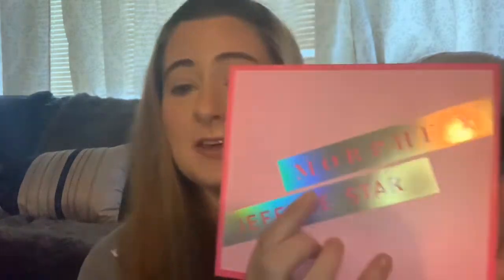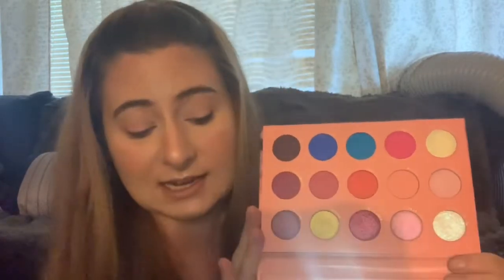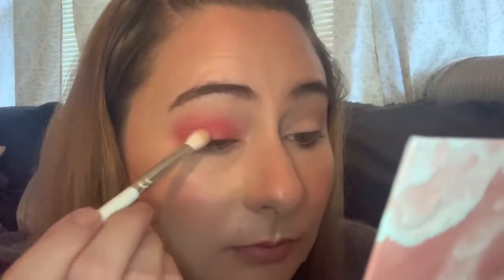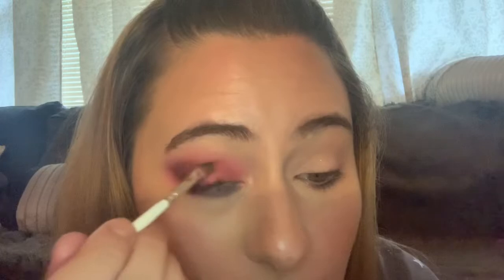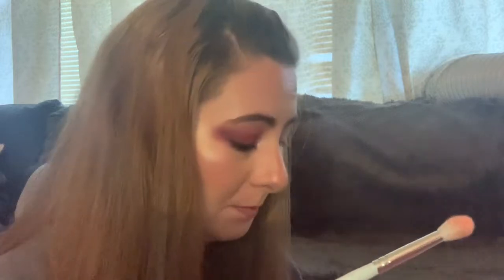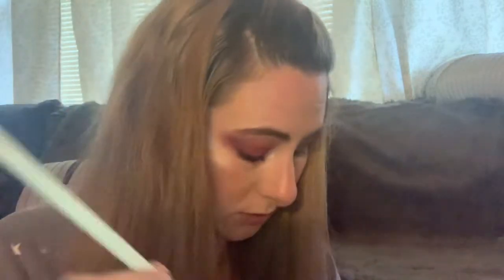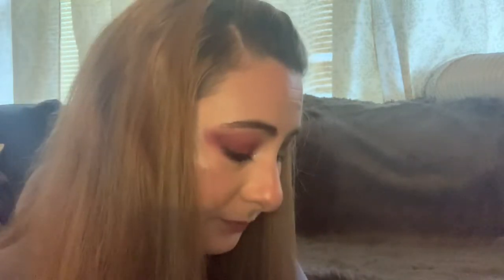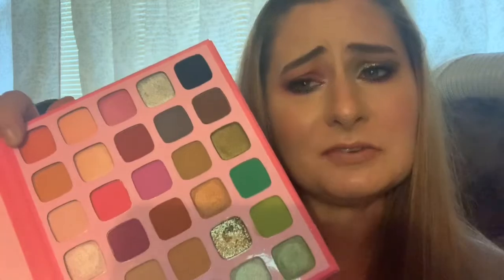Battle of the Strawberry 🍓 Eyeshadow Palettes! Strawberry Dreams and Artistry Palette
Hi Guys! In today’s video I compare Lunar Beauty Strawberry 🍓 Dreams Palette to Morphe X Jeffree Star Artistry Palette. I go over the basics, tell you a little bit about each palette, and play around with the shadows to show you how they preform. Which eyeshadow palette to you like best?

No Drama in this video! I’m just comparing the makeup. I just found them to be similar and they released around the same time.